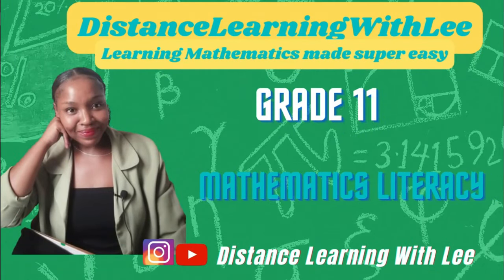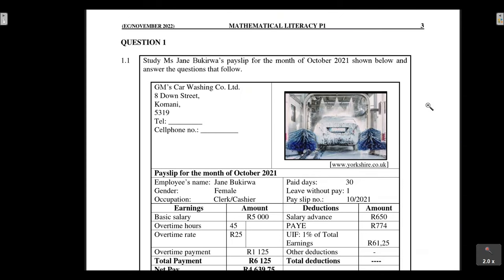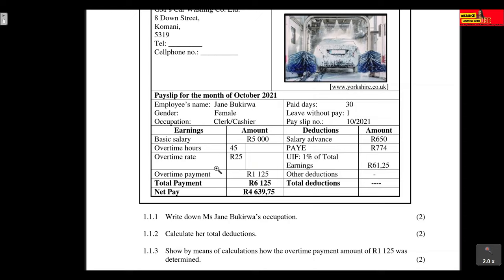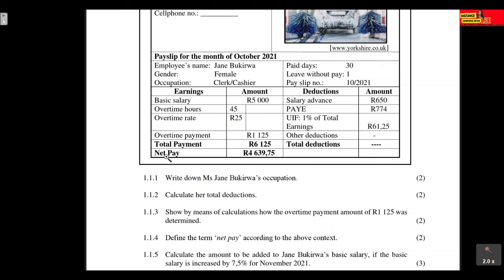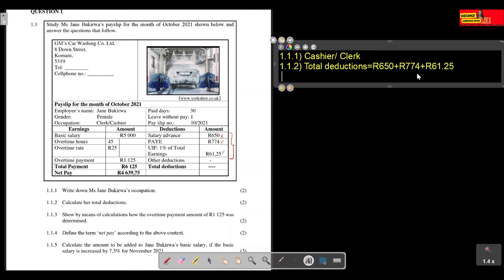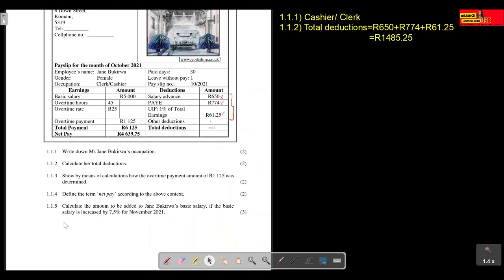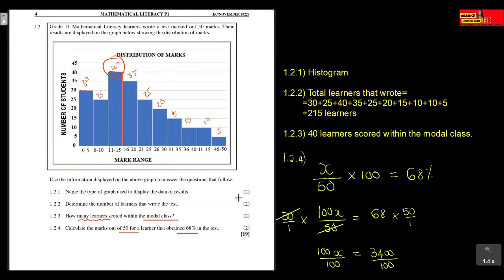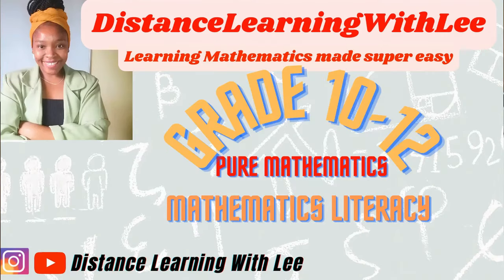Grade 11 Maths Literacy Paper 1 | Exam paper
Grade 11 Maths Literacy Paper 1 | Exam guide

Grade 11 Mathematical Literacy November 2022 paper 1| Exam paper | Question 1

LINK TO NOVEMBER 2022 GRADE 11 MATHS LITERACY PAPER 1 (EASTERN CAPE)